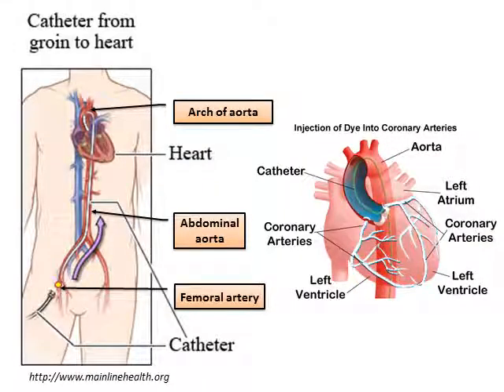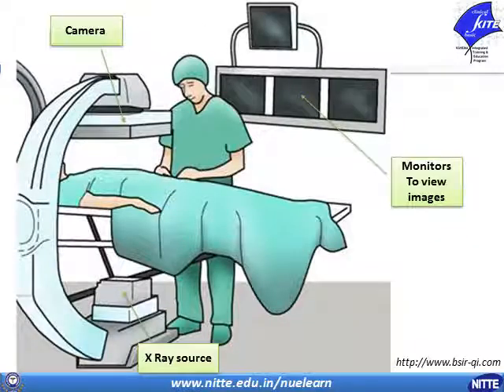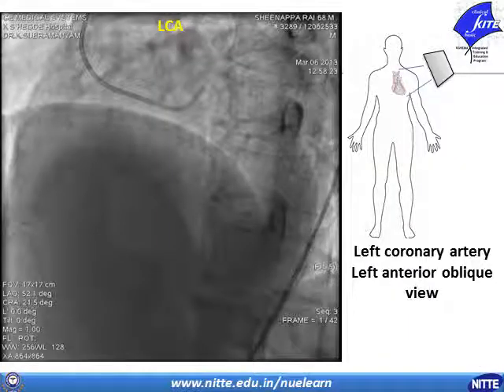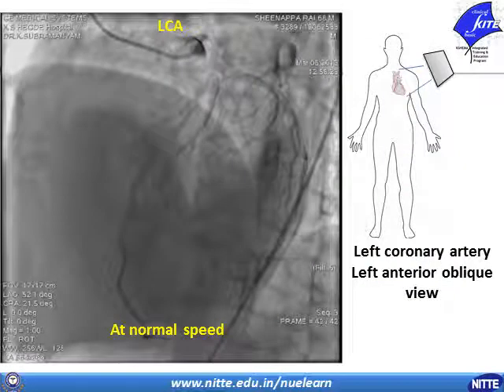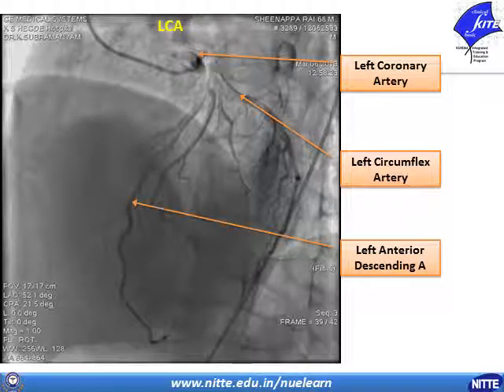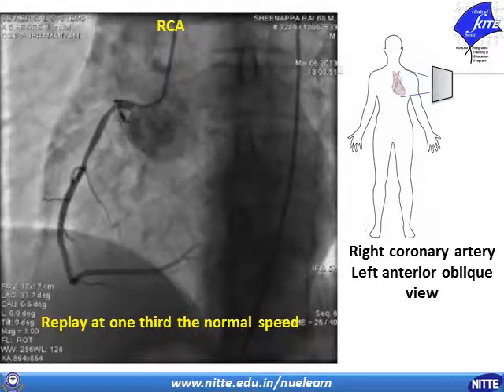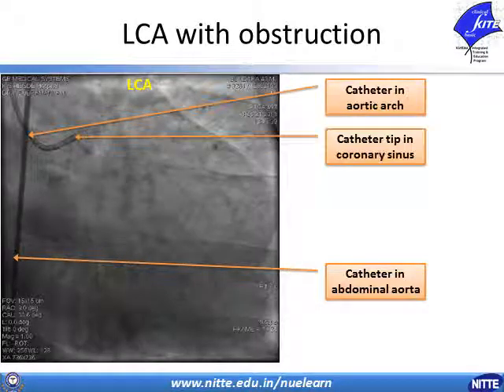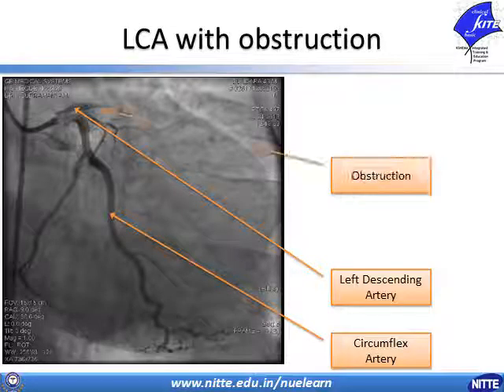KITE_Module1301_V1